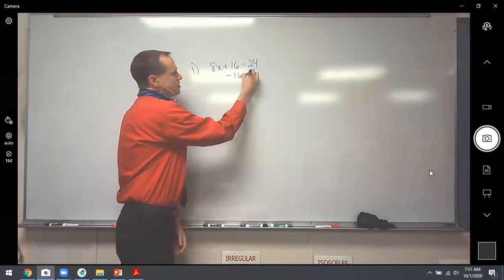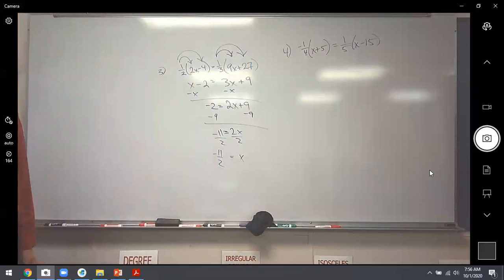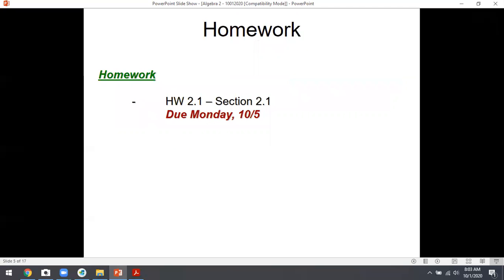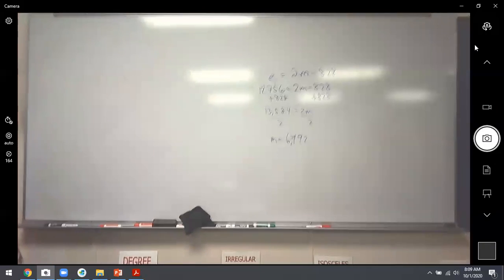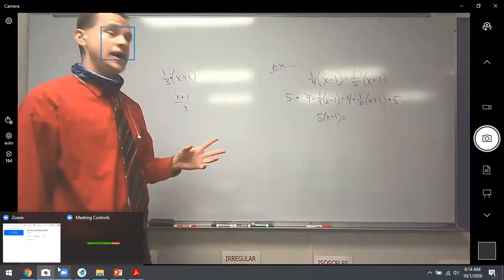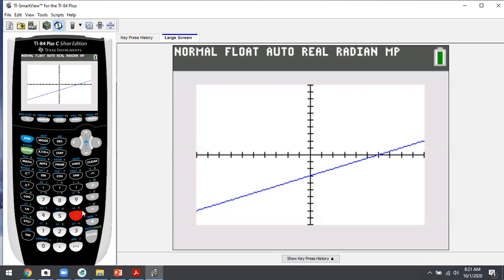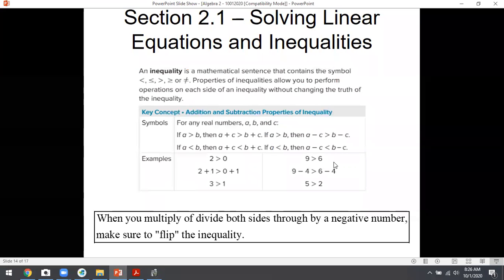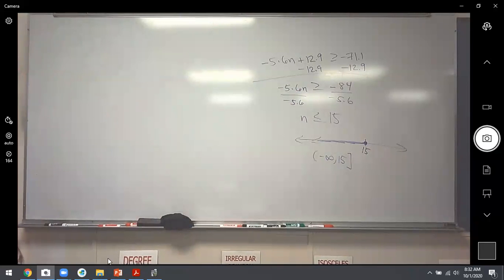Algebra 2 - Lecture (10012020) - Section 2.1